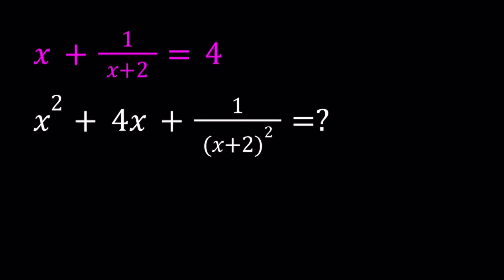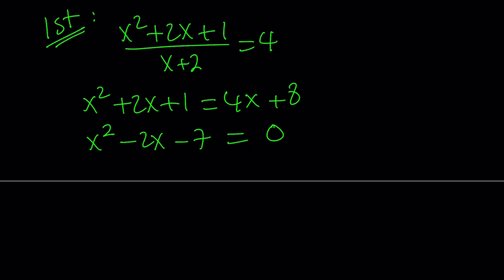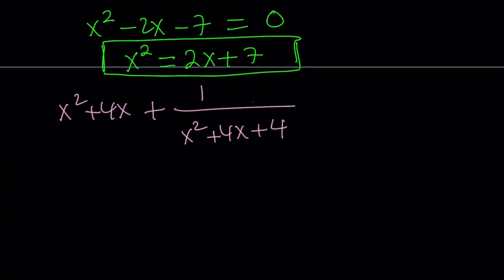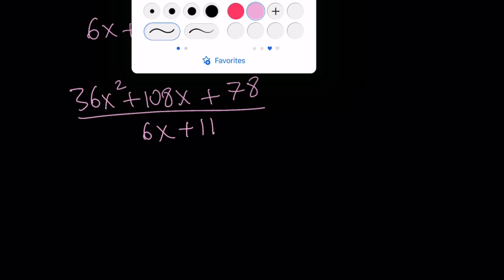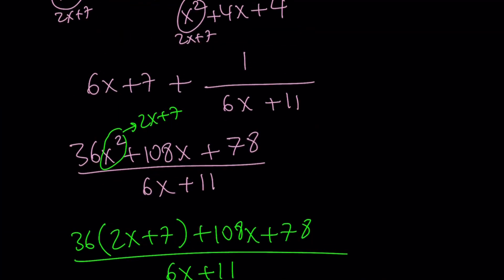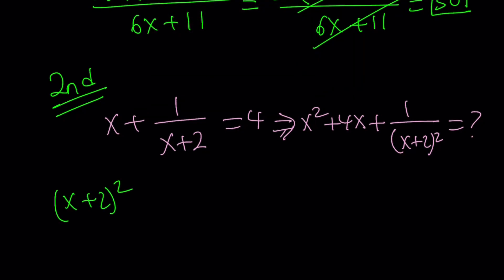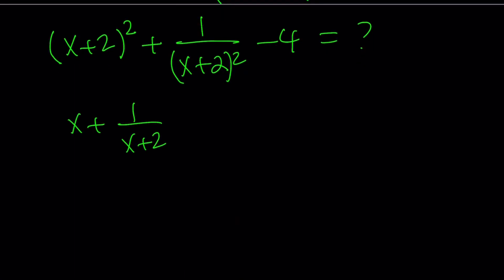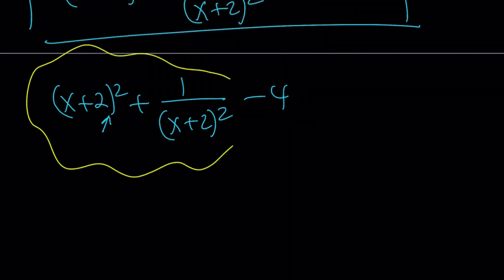Working with a Rational Expression in Two Ways